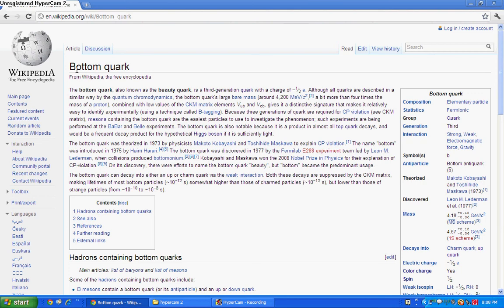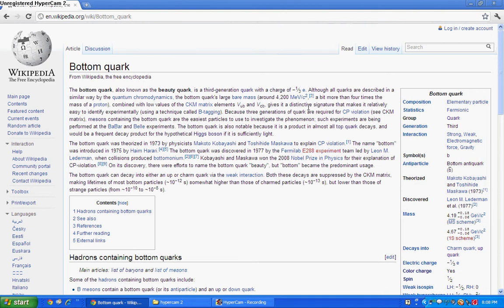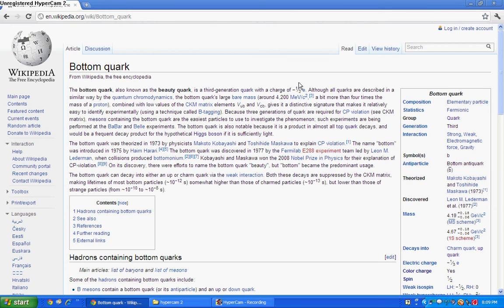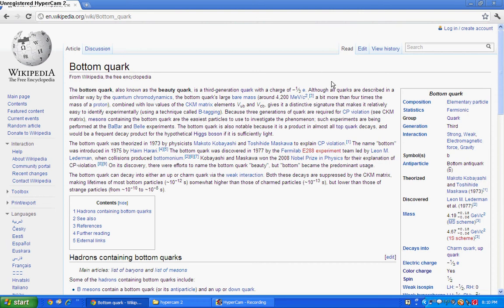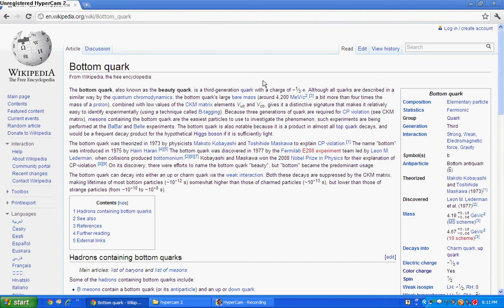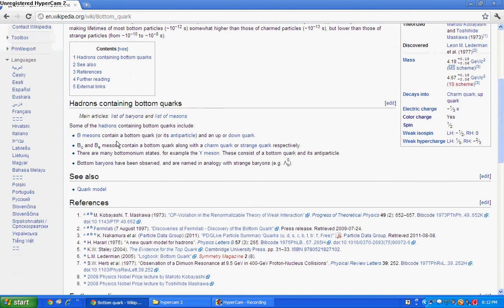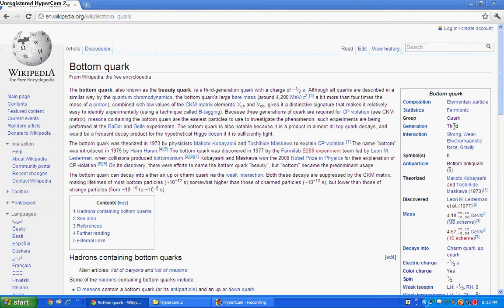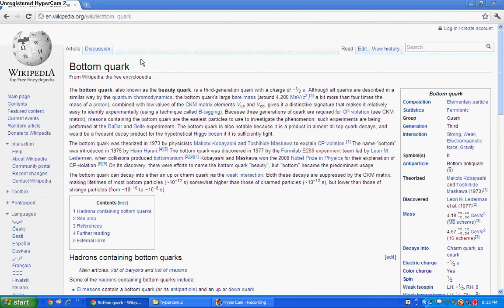Bottom Quark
I give a brief overview of the bottom quark, it's properties, and stuff like that.